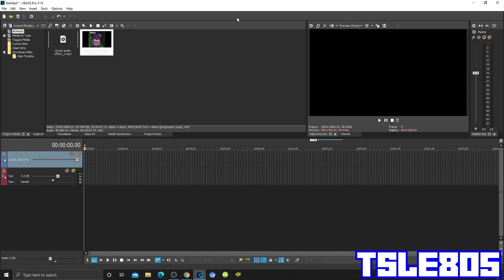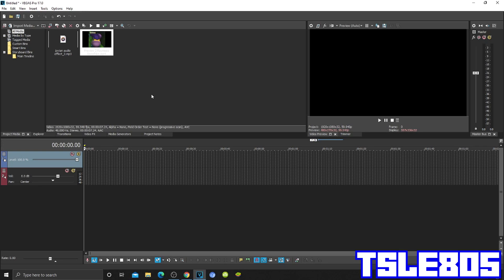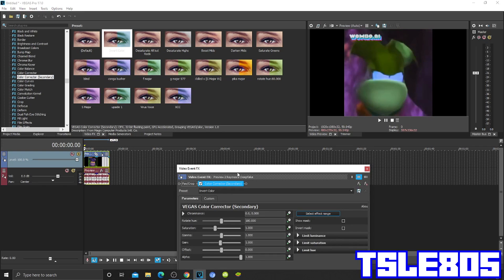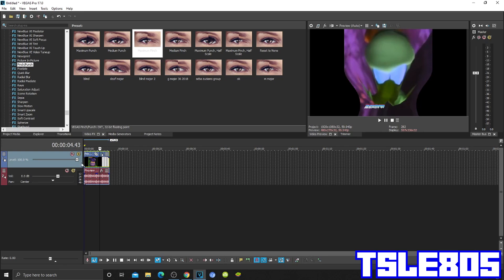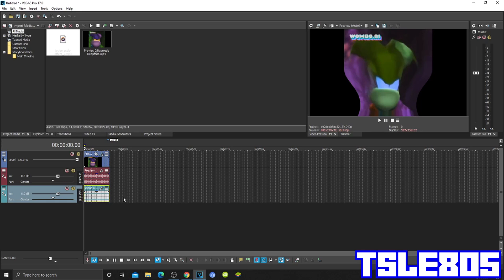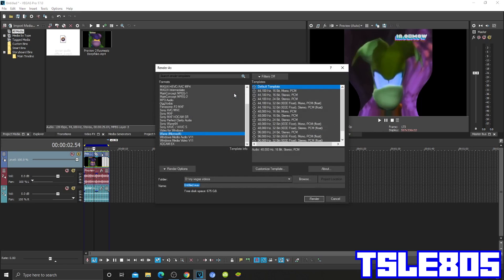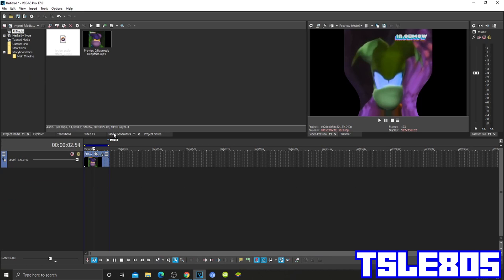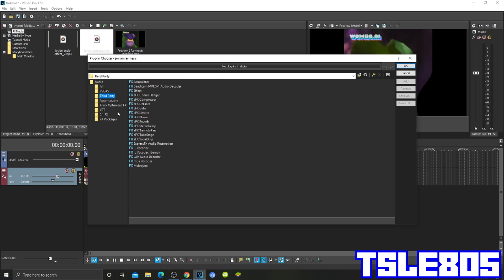Jovian Effect Tutorial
Since some people requested me this,in this tutorial,I will show you how to make Jovian Effects on Vegas Pro!